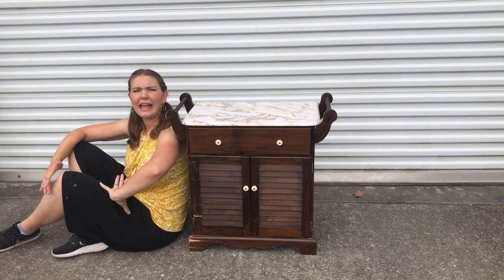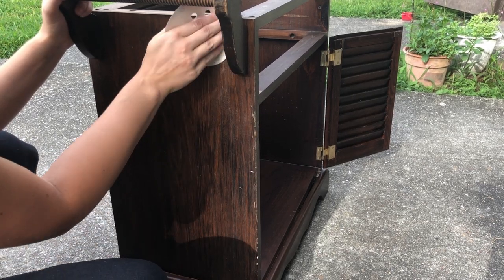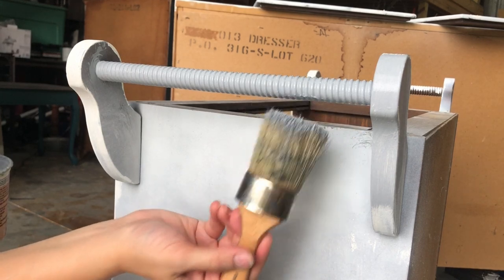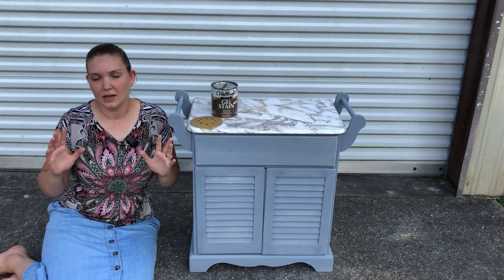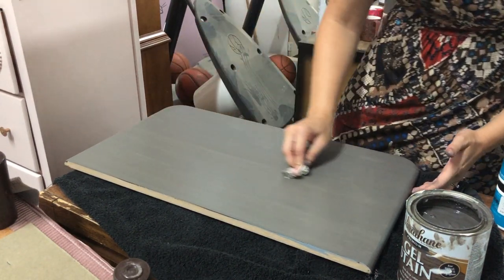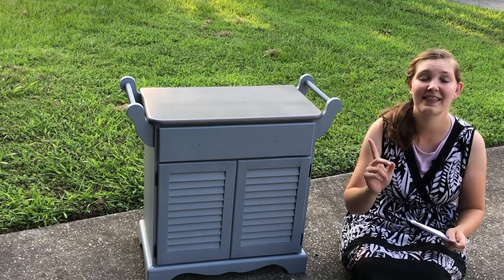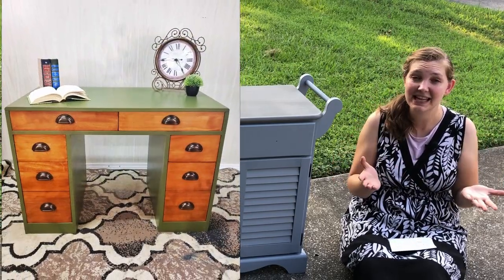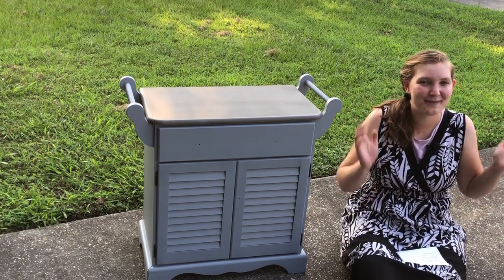DIY Furniture Makeover with Chalk Paint and Gel Stain | Furniture Flip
Today's DIY Furniture Makeover is a little cabinet that I won at an Auction and updated with some chalk paint and gel stain. After this quick furniture flip I'll finally be updating you on the profits we've made so far!

PRODUCTS USED IN TODAY’S VIDEO:

* Krud Kutter

* I always buy my sandpaper in bulk!

* BIN shellac-based primer (I purchase mine by the gallon from Home Depot)

* Chalk Paint in custom mix

* Varathane’s Water Based Polyurathane

* Titebond II Premium Wood Glue

* Varathane Gel Stain in Briarsmoke

MY FAVORITE TOOLS:

* Wooster Shortcut (handy little brush that sits comfortably in your hand)

* Foam Applicator Disk (great for topcoats on flat surfaces!)

* Ryobi Orbital Sander (with Cord)

* WEN Air Compressor (20gallon)

* HVLP Spray Gun by Central Pneumatic (can also purchase in store at Harbor Frieght)

*Amazon Wishlist

If you have anything in particular that you would like to see us do or try out let me know too! Our goal is to help and inspire others to make money flipping furniture while enjoying the artistic process!